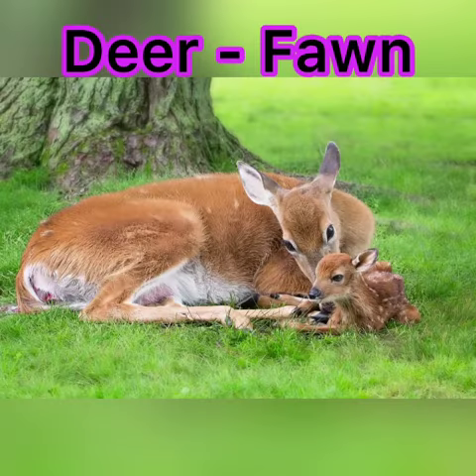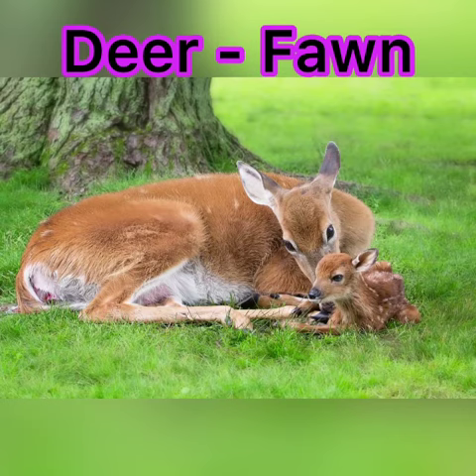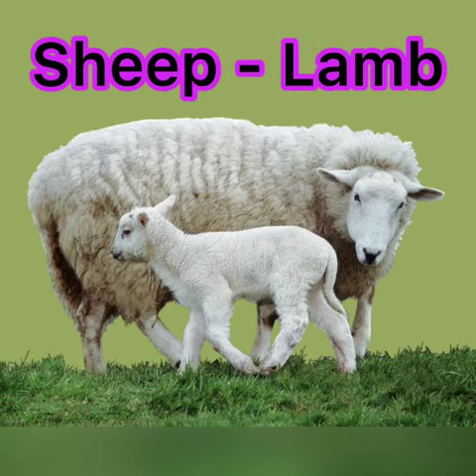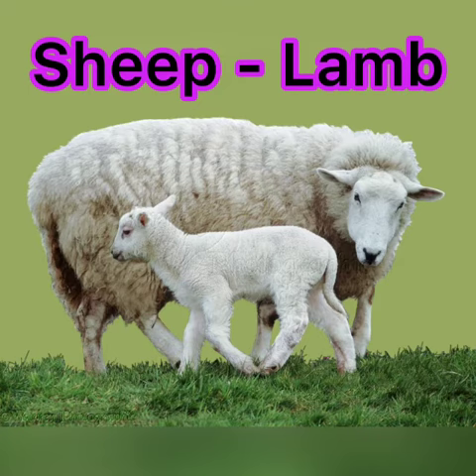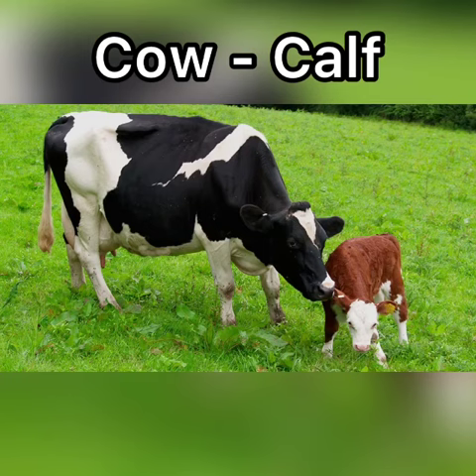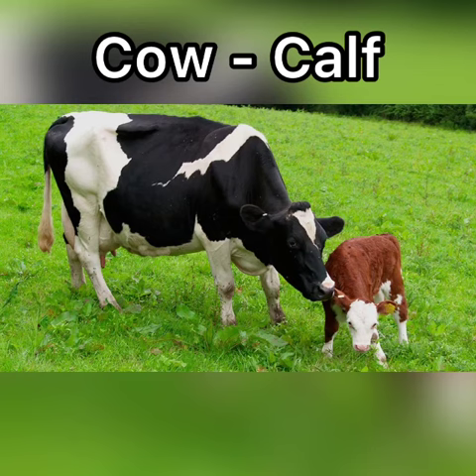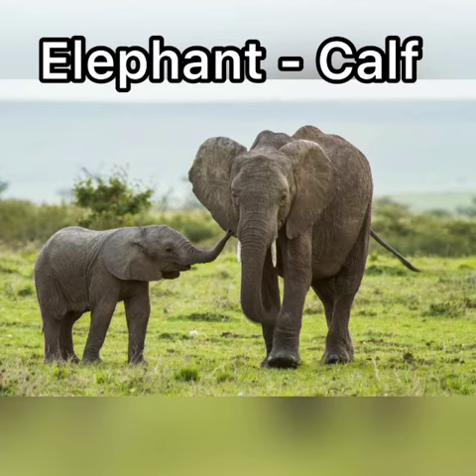KG-GK- Animals and their babies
By-Ms Suman Duhan